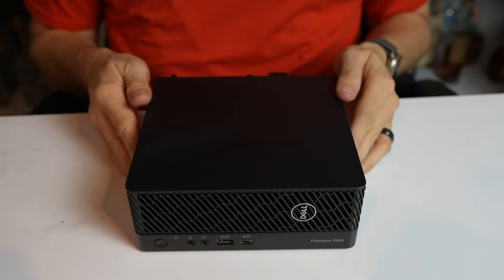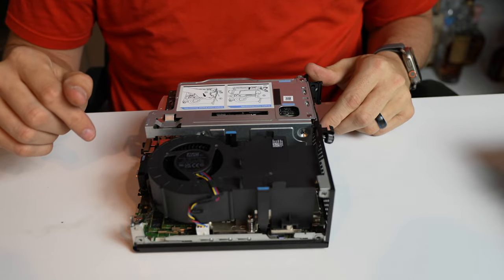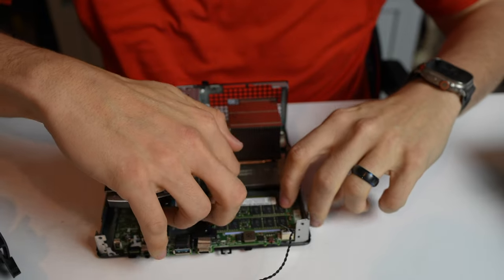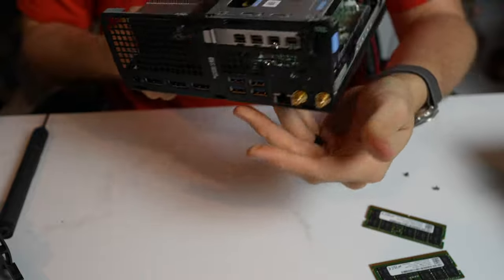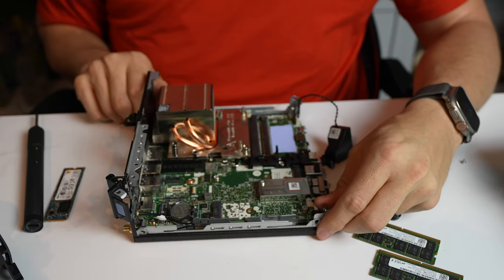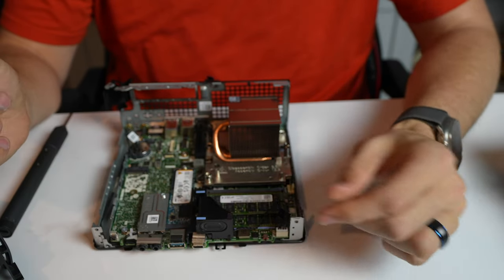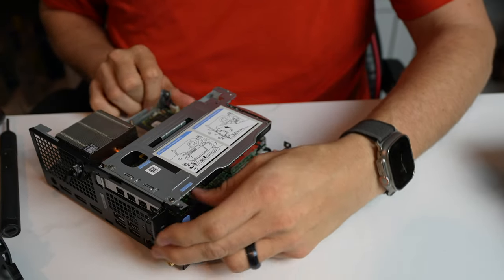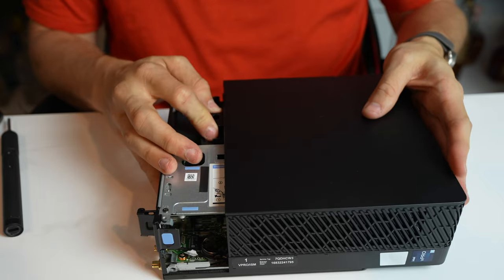Dell Precision 3260 Full Disassembly (2023 Model - i9, 64GB DDR5!)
In today's video, we're doing a full disassembly of a Dell Precision 3260. This machine is packed with a 12th Gen Intel i9, 64GB of RAM, a 2TB NVME SSD, and a Dedicated GPU, all in a form factor smaller than a Mac Studio!

CONGRATS, YOU'VE MADE IT THIS FAR!!!

Camera I use
Fastest NVME External Enclosure
NVME Drive I use in the Enclosure
Lens I use
On Camera Mic
Wireless Mic
SD Cards
Mobile Editing Powerhouse
Here is the Screwdriver I use
Here is my super cheap budget lighting setup
RGB Lamps I use

00:00 Introduction
00:19 Initial Thoughts
00:35 Disassembly
06:09 Reassembly